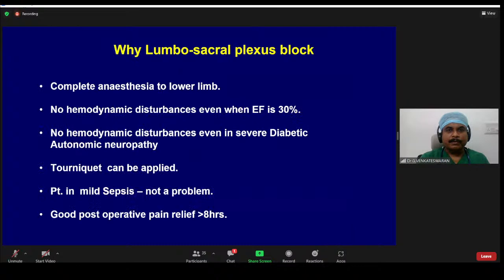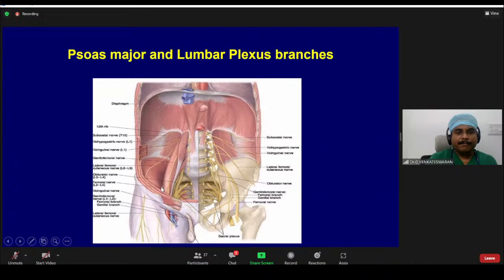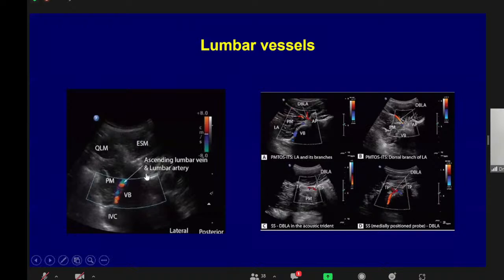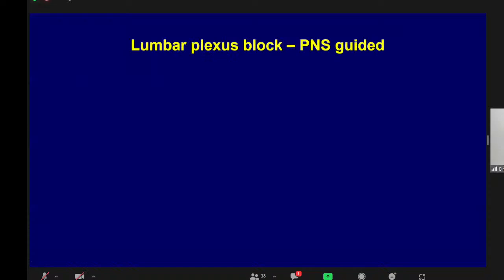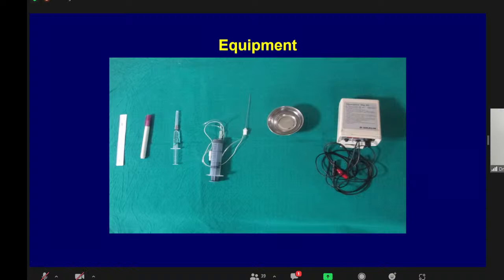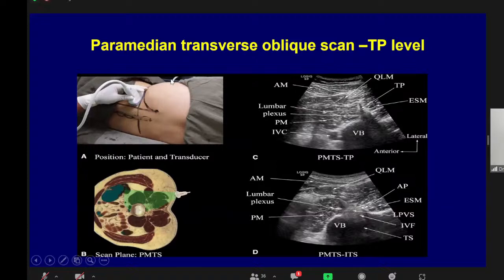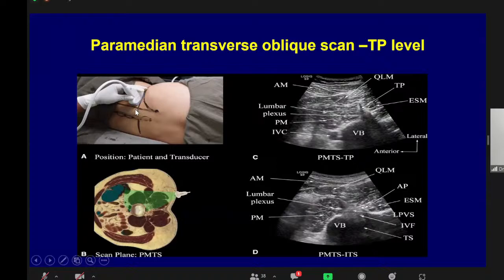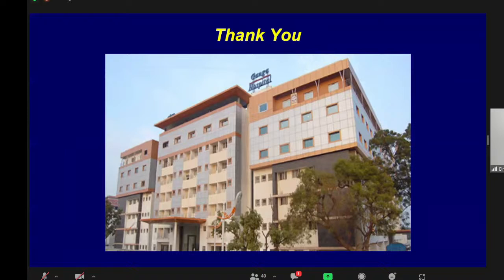LUMBAR PLEXUS BLOCK by Dr. Venkateshwaran G (Consultant Anesthesiologist, Ganga hospital, India)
✳️ *BLOCK YOUR DAY TODAY (06th May) AT 7:30 PM IST*

🌍 *Global Anesthesia Development Partnerships, Zambia Regional Anesthesia Society and Departmentt of Anesthesia Ganga Hospital*
Present's
🎥 *Live Webinar on Regional Anaesthesia*

🔰 *Topic : LUMBAR PLEXUS BLOCK*

➡️ *Speaker - Dr. Venkateshwaran G (Consultant Anesthesiologist, Ganga hospital, India)*

⏰ *Day , Date and Time : Friday 06th May 2022 @ 07:30 pm IST*

✅ *For detailed program please check above flyer*

🔺 *Technical support by Rahul Choube and Ashok Shyam*

🖥️ *Live Streaming on Anaesthesia TV*